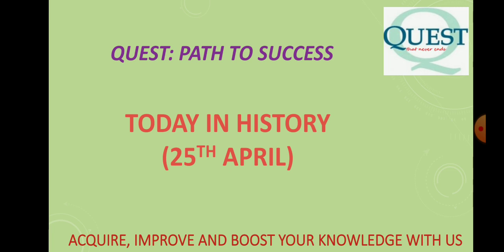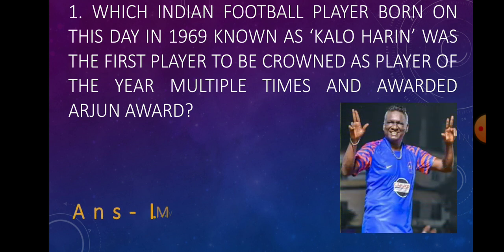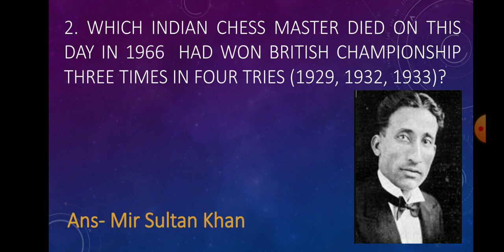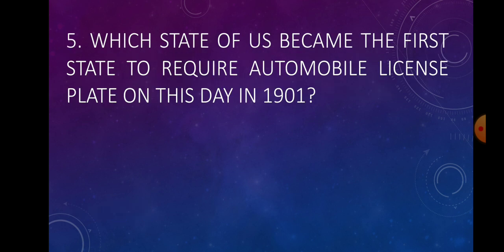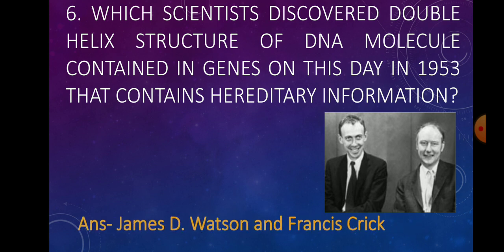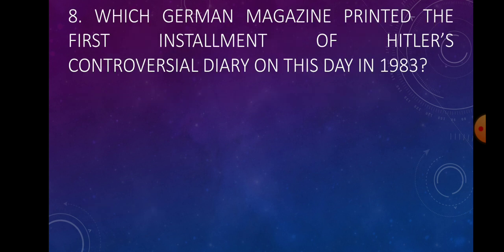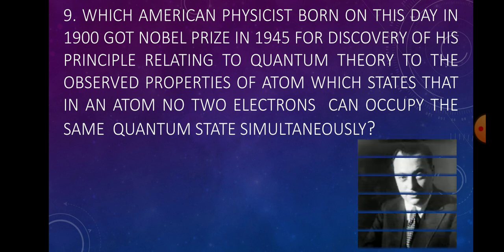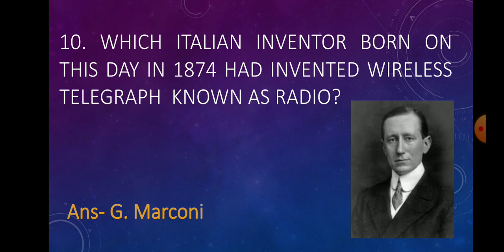25 April in History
Some memorable events happened on this day in history..